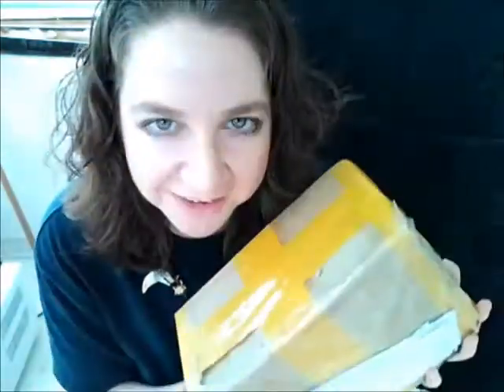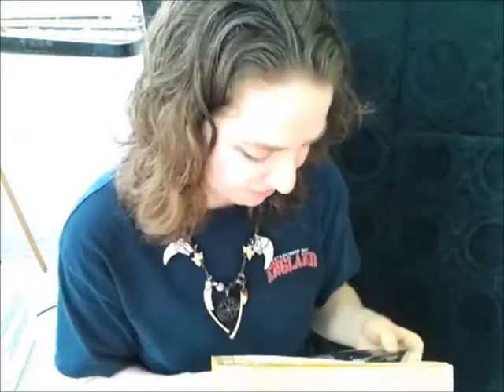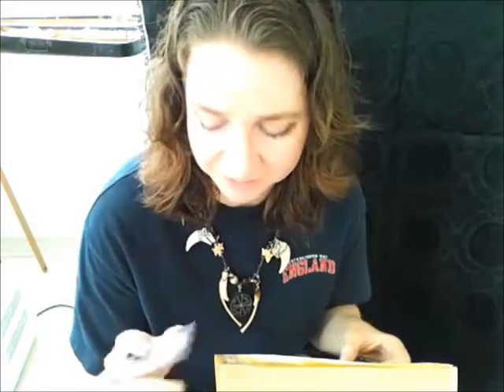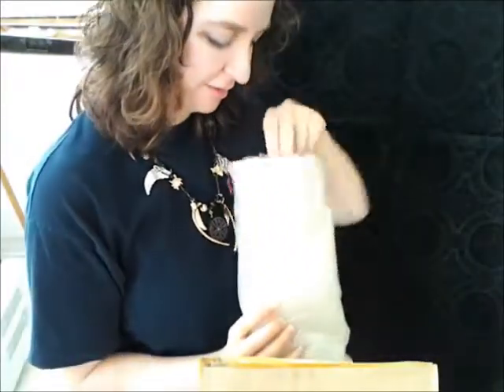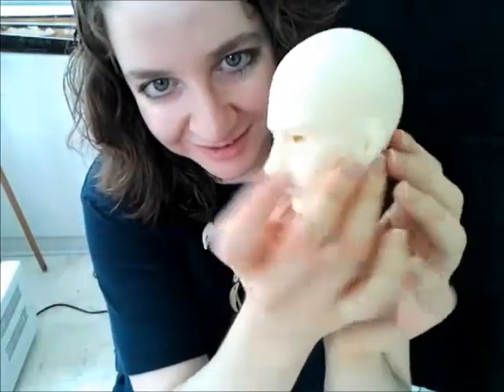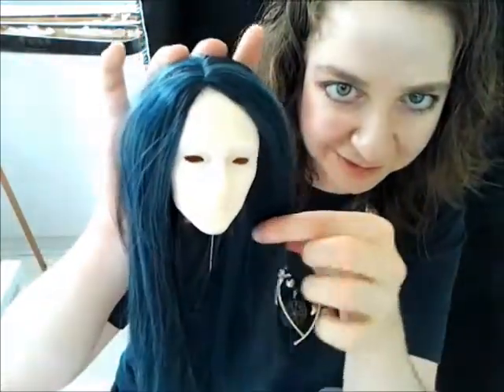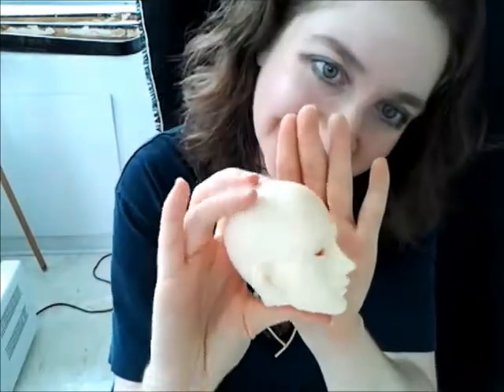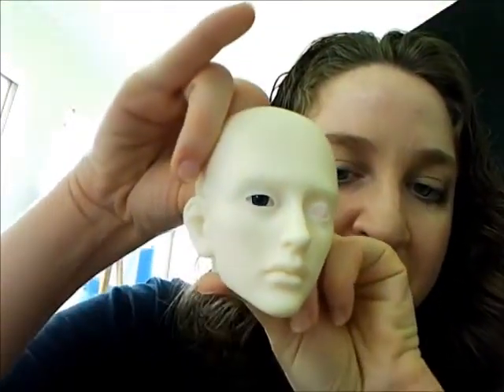Ringdoll "Boyce" Head Box Opening! (BJD)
I'm totally in love with my new floating head! He is a Ringdoll "Boyce" in Normal Skin color. More update videos to come. Here are some links of interest: